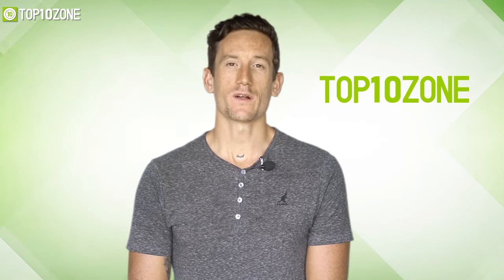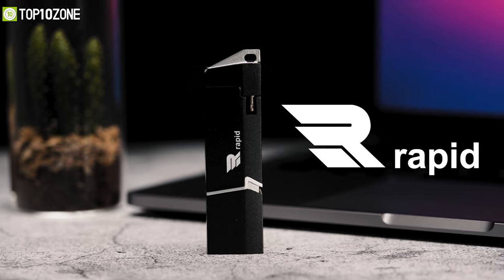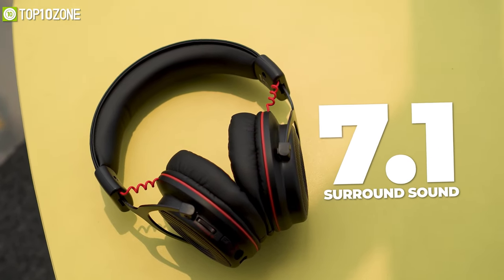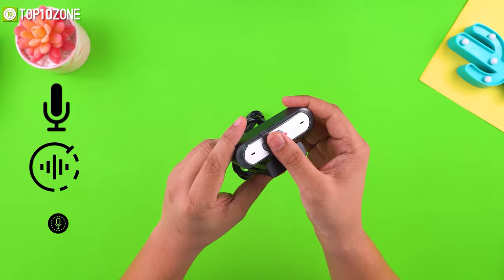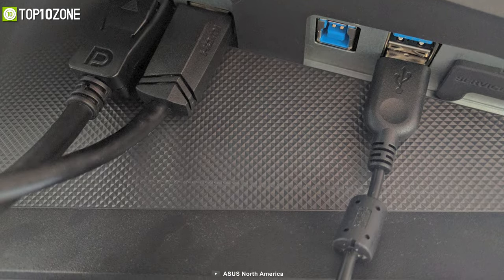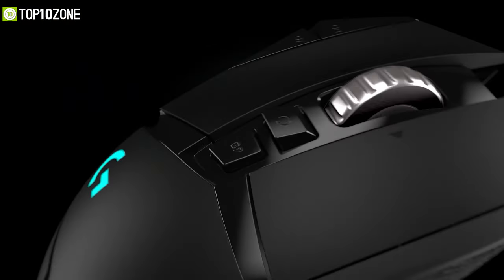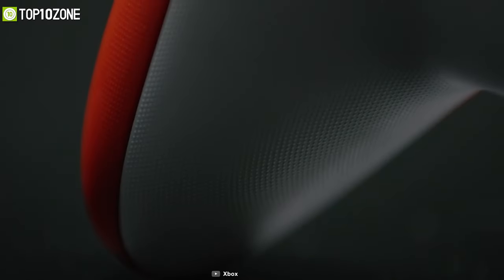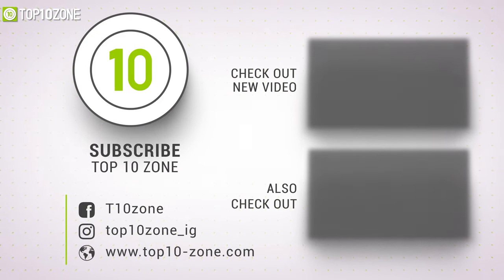Top 10 Must Have Accessories for Gaming Laptop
Top 10 must have accessories for gaming laptop that will effectively boost your laptop’s capabilities.